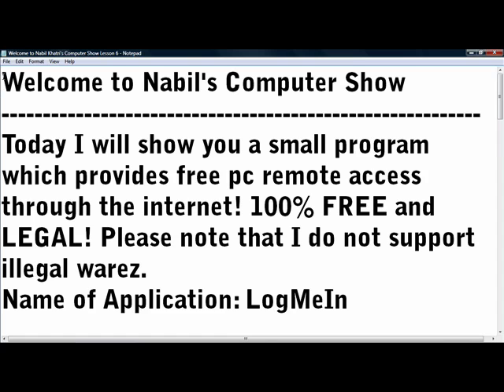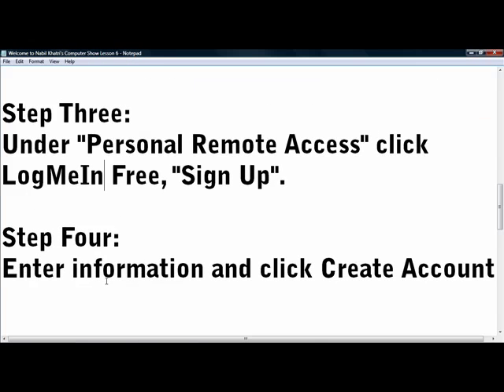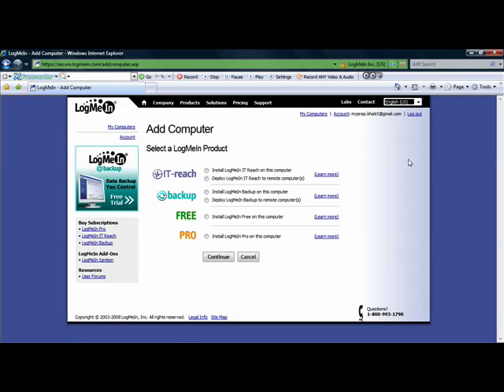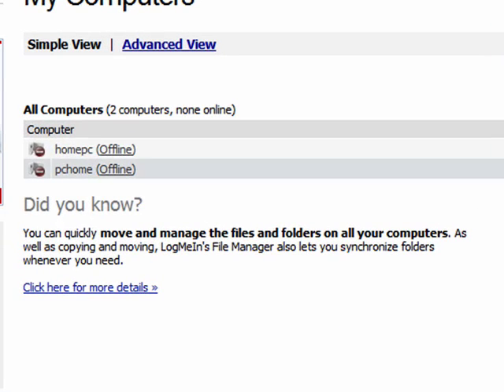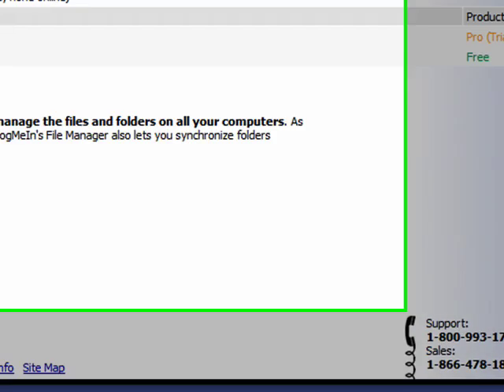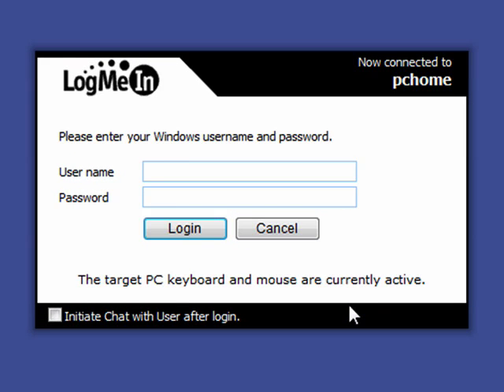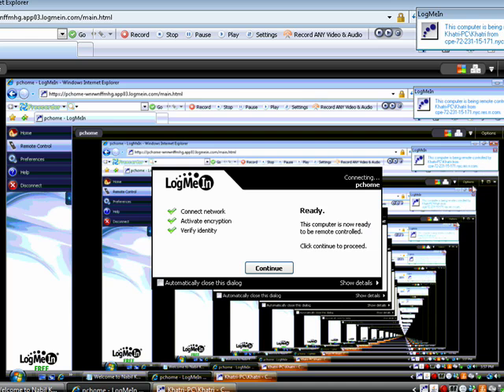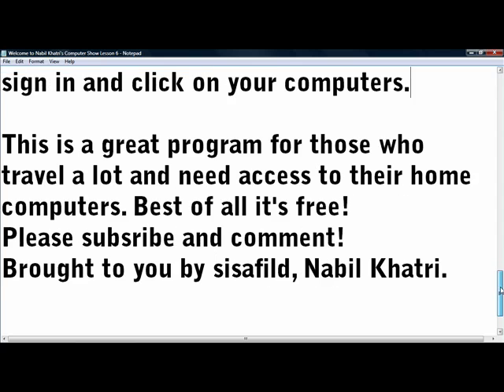Nabil's Computer Show-Free PC Remote Access, LogMeIn, 100%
Welcome to Nabil Khatri's Computer Show!
In this lesson we discover a free pc remote access program! LogMeIn!